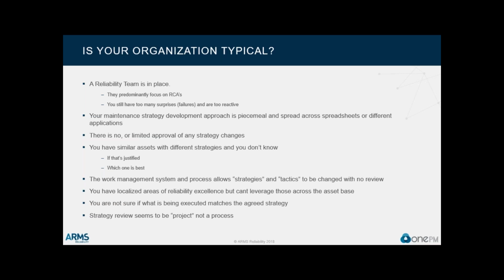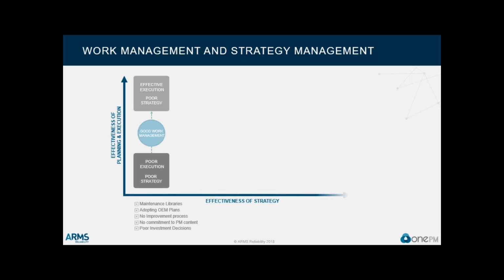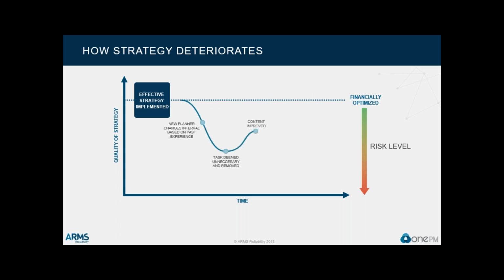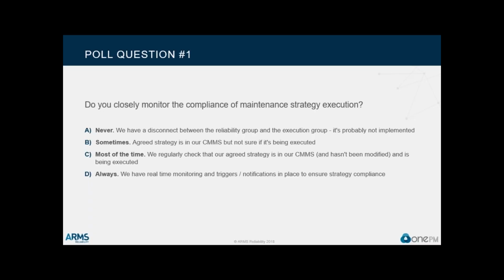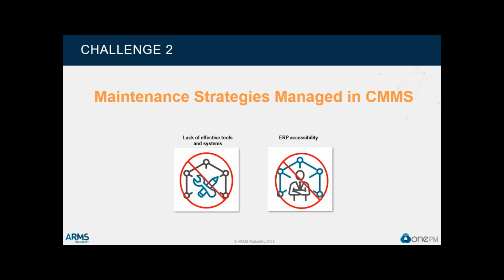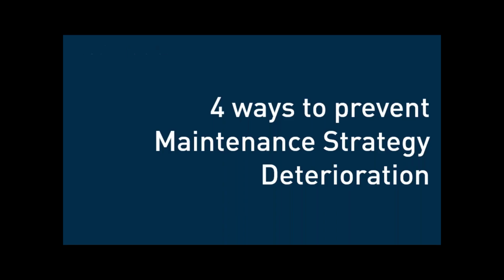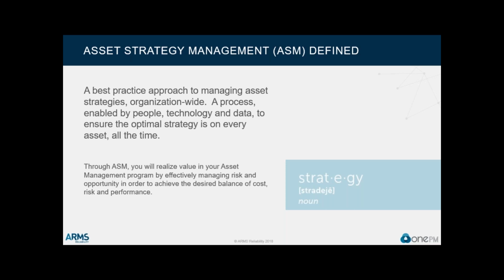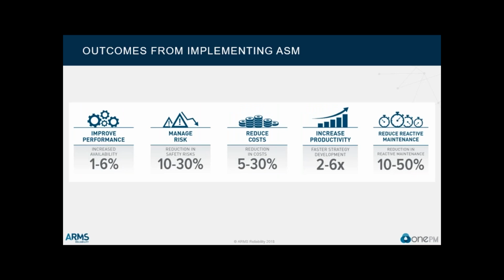How to Prevent Maintenance Strategy Deterioration and Manage Risk